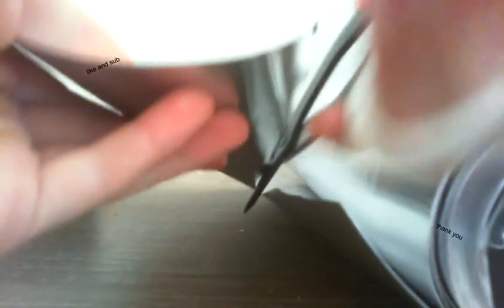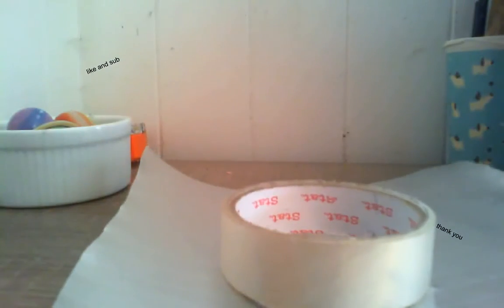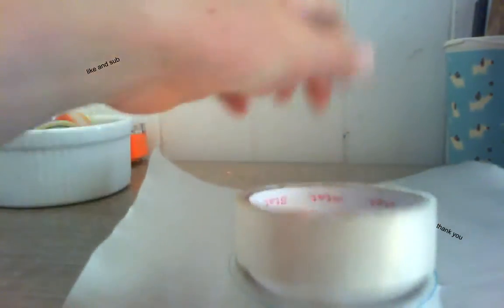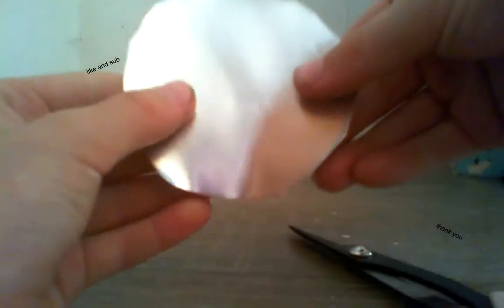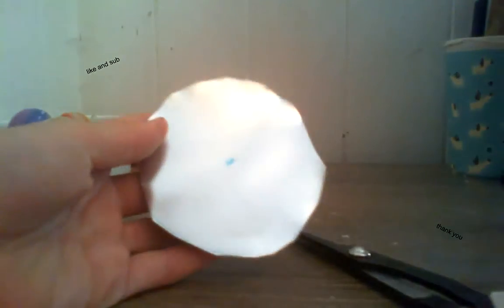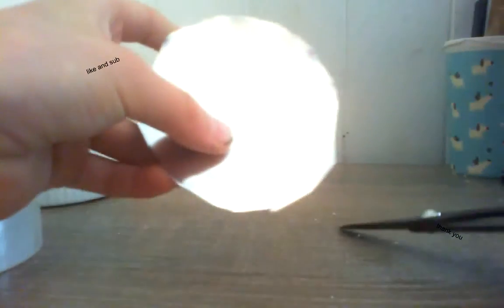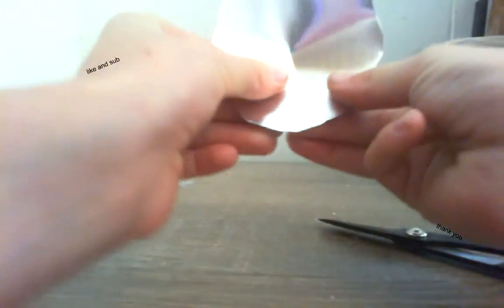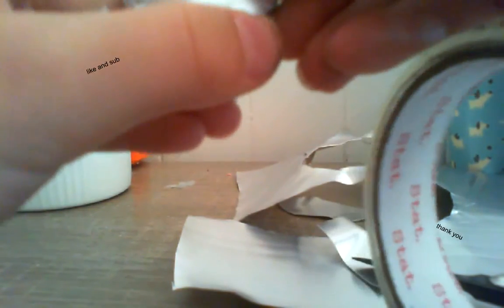how to make a space capsule from metal